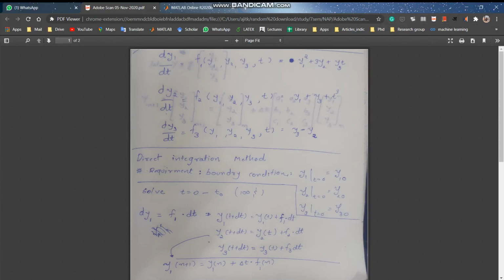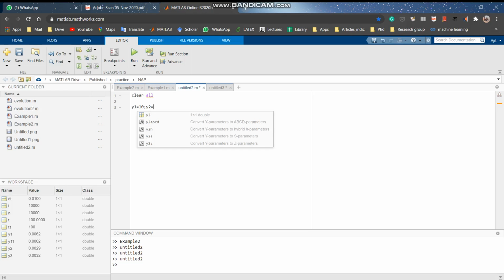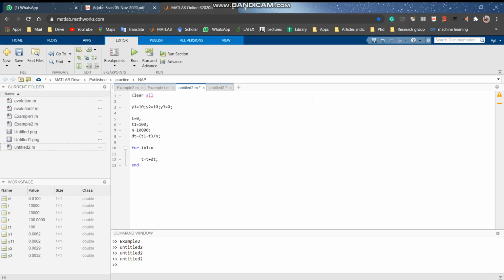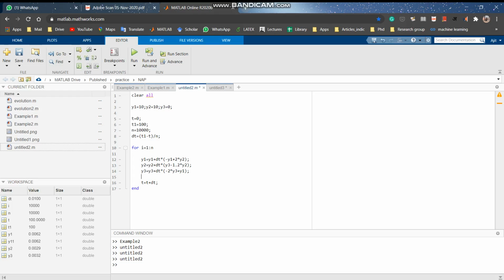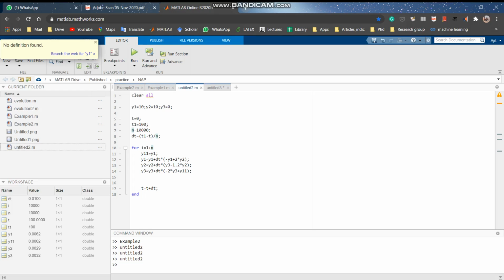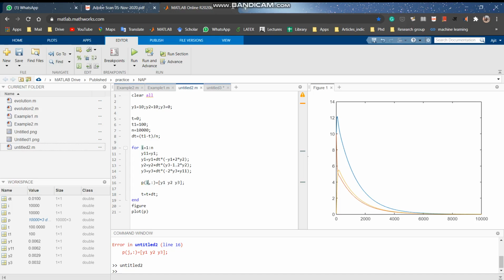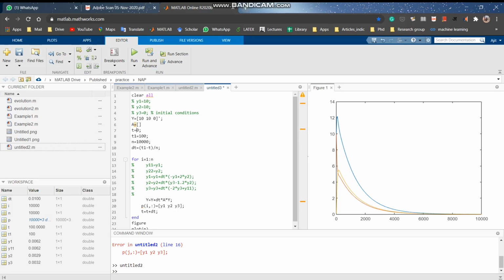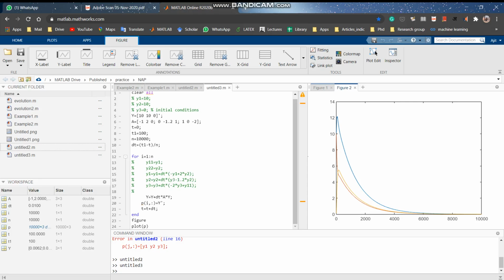Solving Coupled Differential Equations in MATLAB